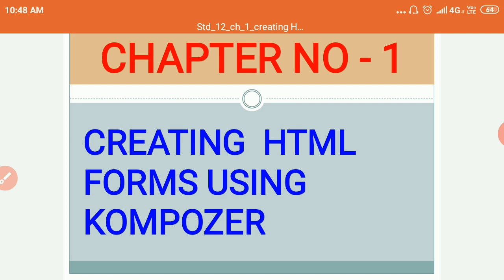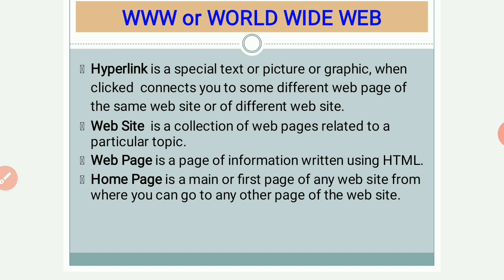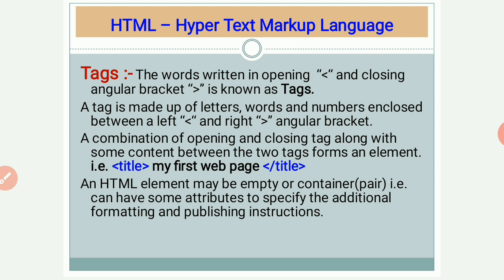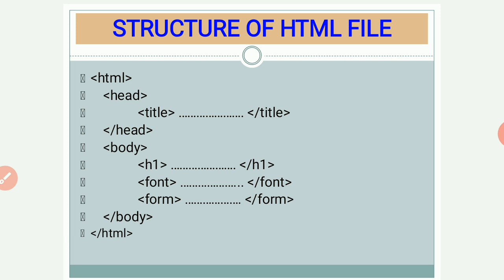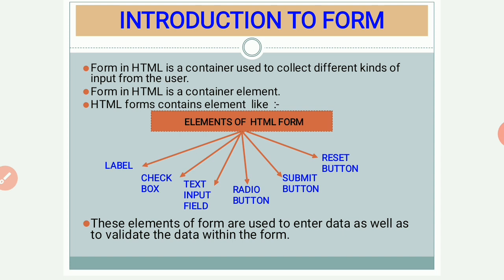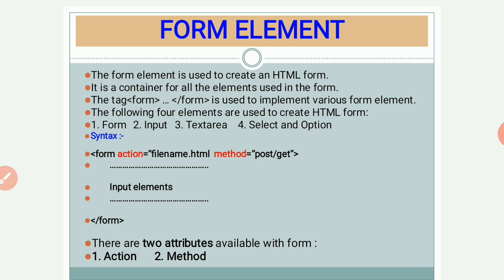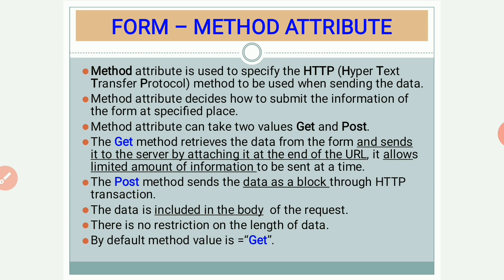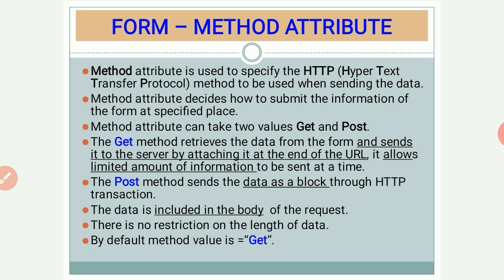Standard-12th Subject-Computer Chap-1 Creating a form in HTML using Kompozer (part-1)